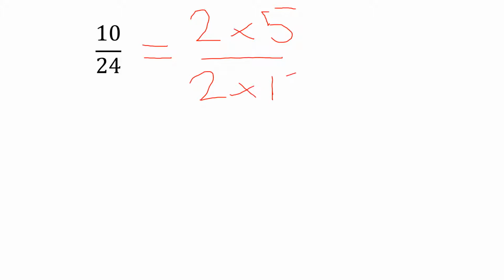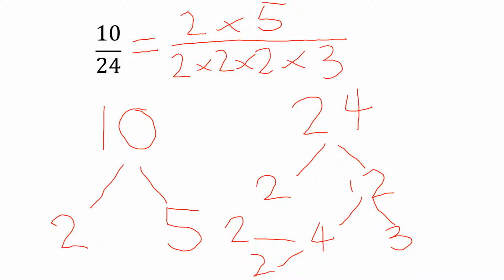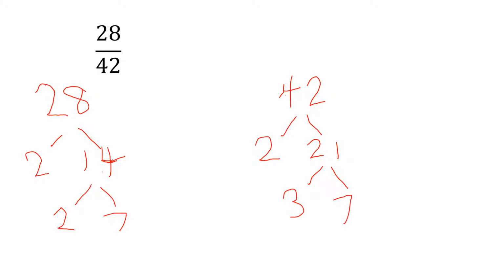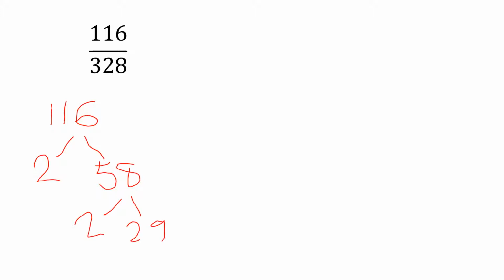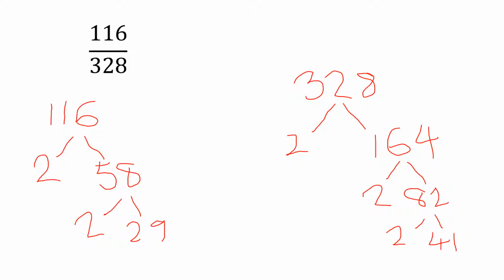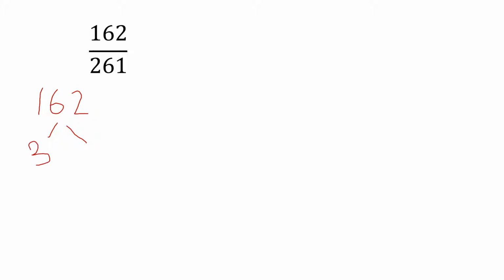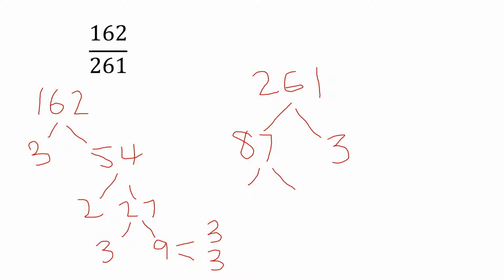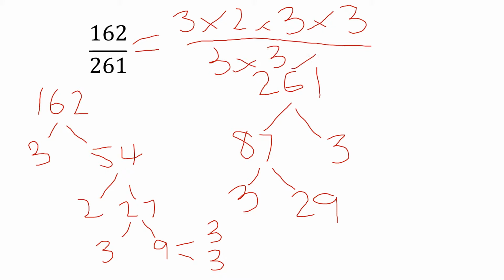Simplifying Fractions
A quick video tutorial for my students outlining how to use factor trees to simplify tricky fractions. Look up 'Sieve of Eratosthenes' for further clarification of testing if a number is prime.